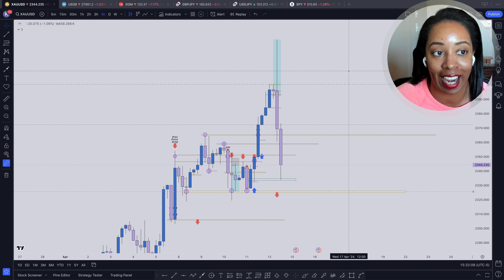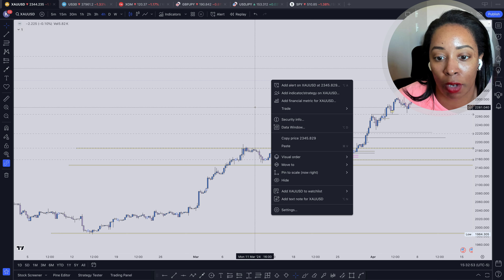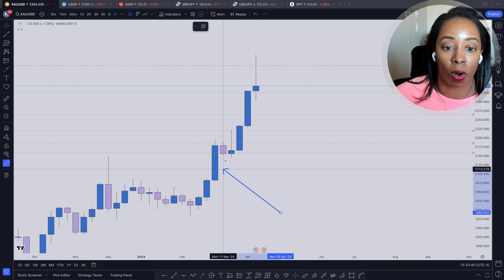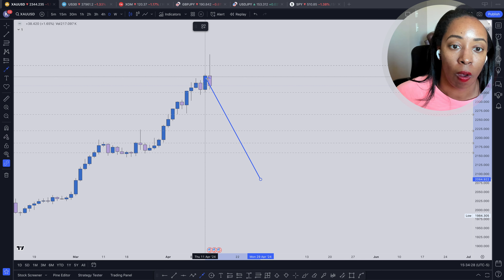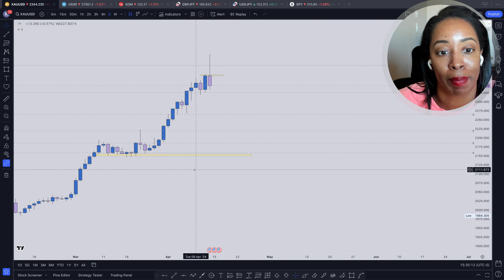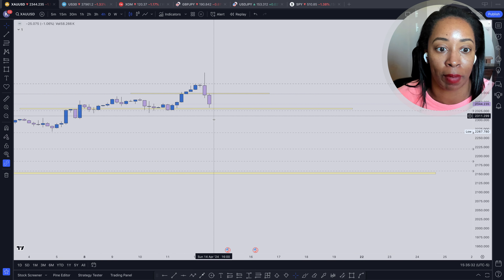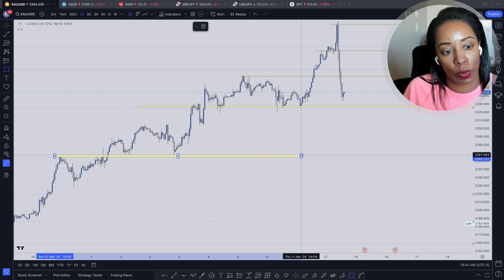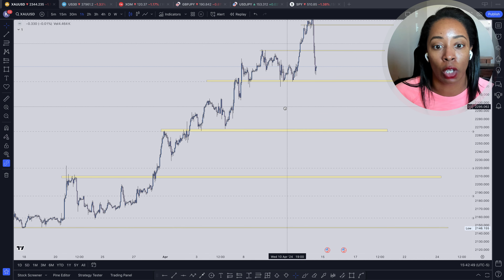XAUUSD Gold Trading Strategy & Top Down Analysis (EASY) | Day Trading For Beginners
Looking to trade XAUUSD?

Whether you're a beginner or experienced trader, we've got you covered with an XAUUSD trading strategy, including a day trading strategy for XAUUSD.

This is the best forex strategy and forex trading strategy for maximizing profits -- that's simple to follow.

XAUUSD - Chart Analysis